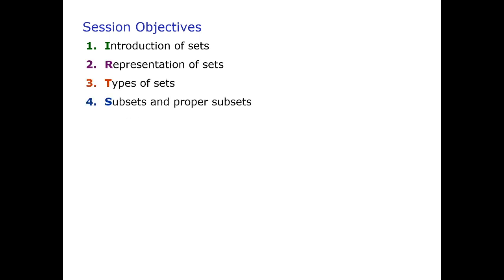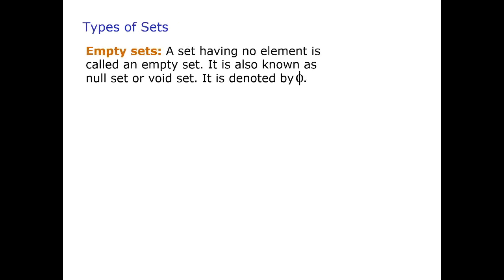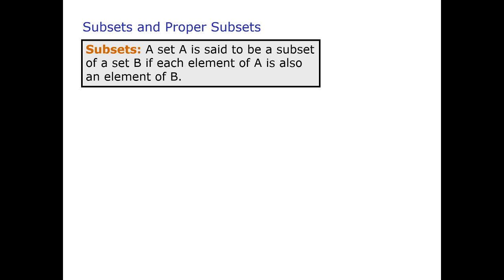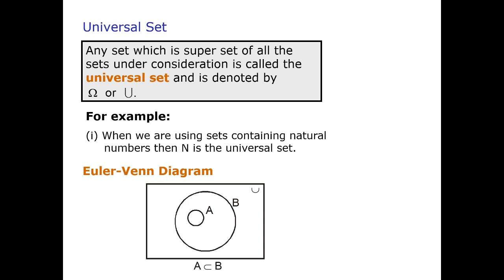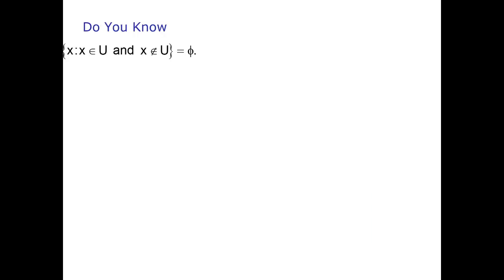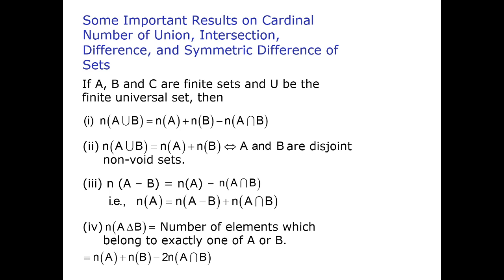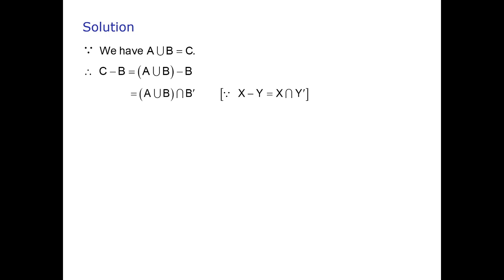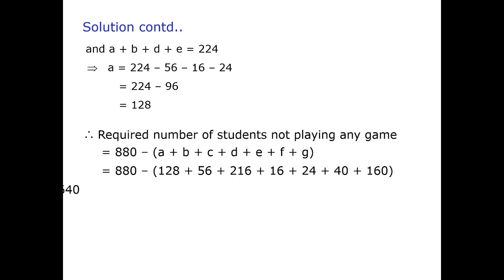SET THEORY PPT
SET THEORY BY DABAS SIR